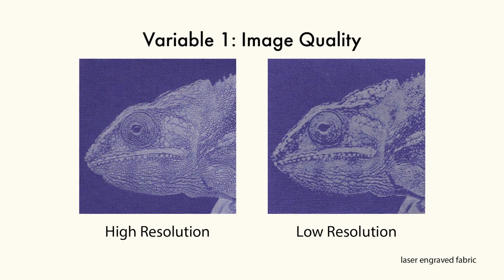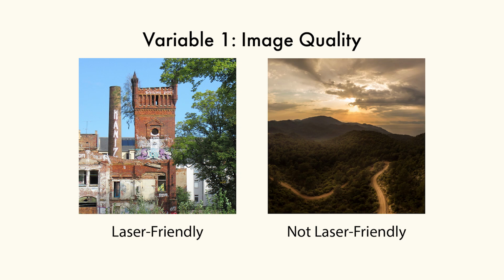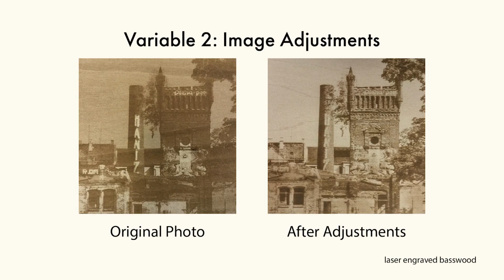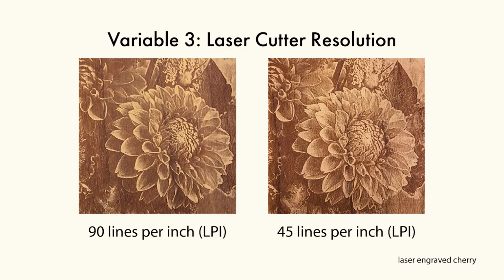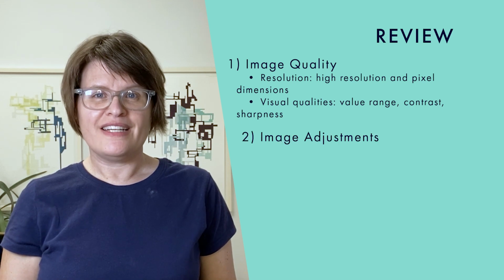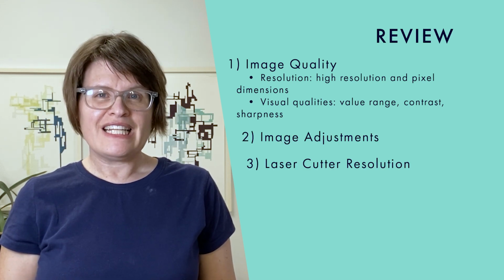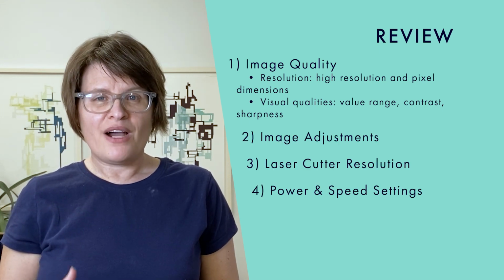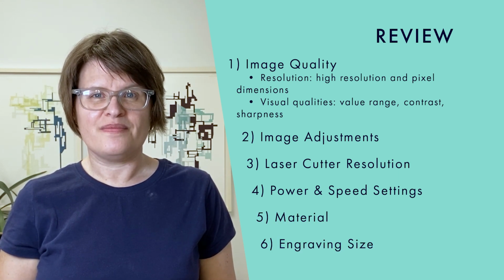Six Variables to Photo Engraving Success!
This video is a sneak peek into one of the lessons in my upcoming course Mastering Laser Engraved Woodblocks, but you don’t have to be a printmaker to watch. You can apply these tips to photo engraving on any material, be it paper, wood, acrylic, or leather.

Mastering Photo Engraved Woodblocks- online coure
Starts Feburary 22, 2023